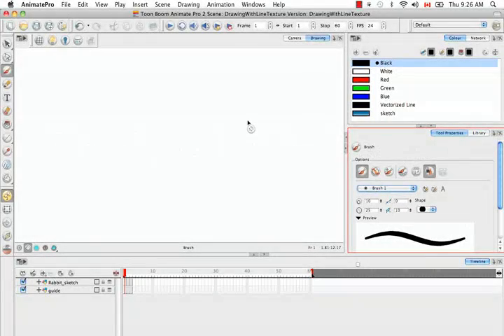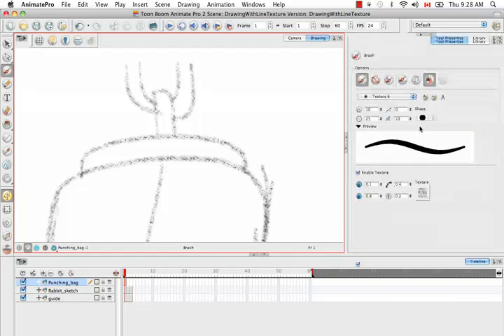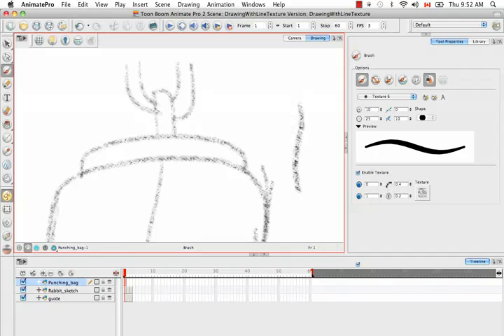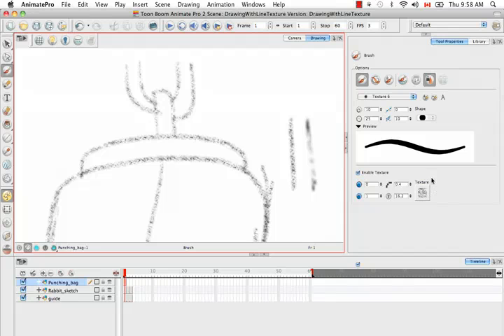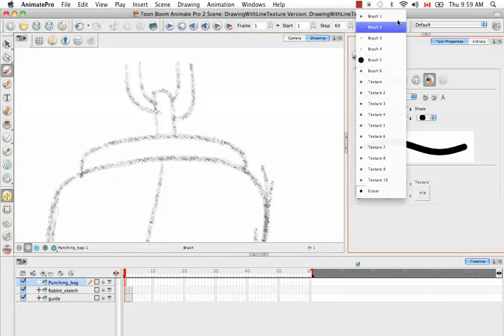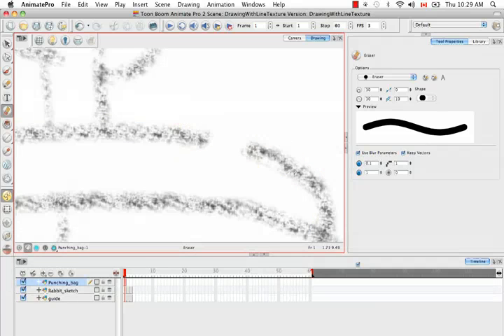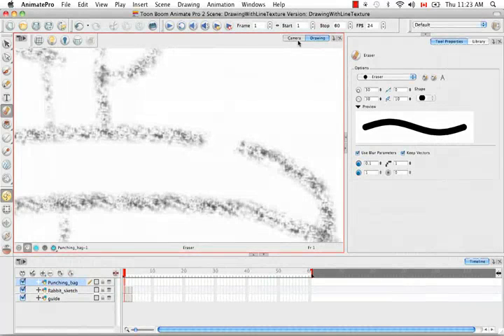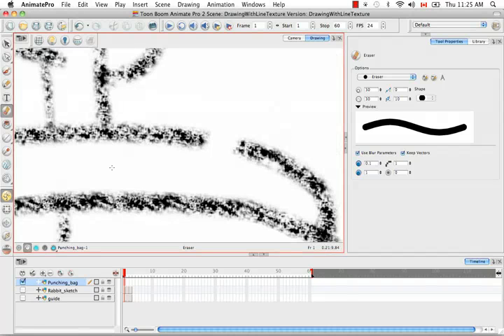08_DrawingWithLineTexture_High_H264_500_720x480.mp4